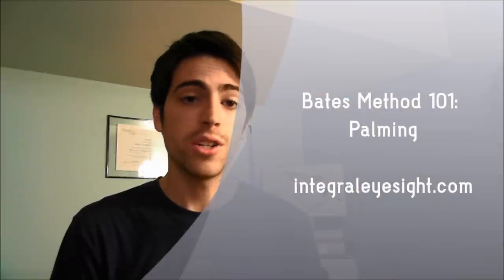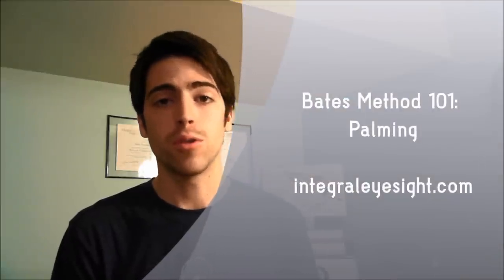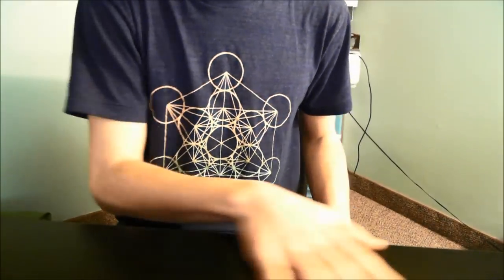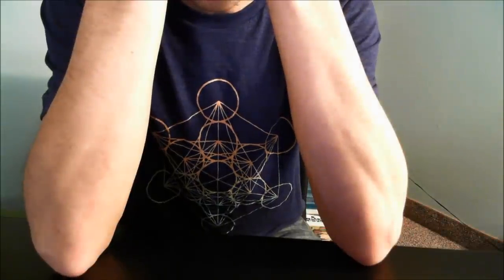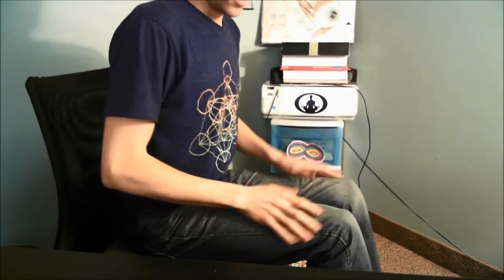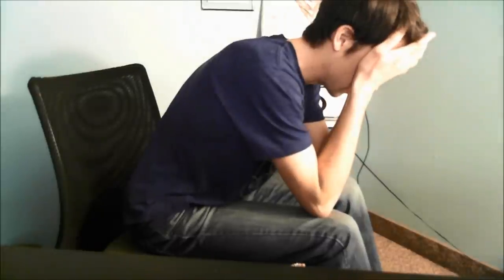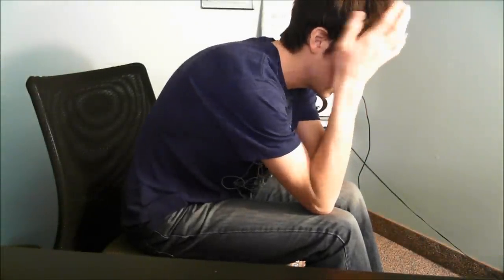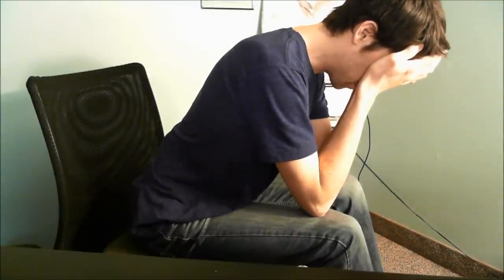Bates Method 101: Palming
Nathan Oxenfeld of Integral Eyesight Improvement introduces the Bates Method practice of Palming.

Donations for continued creation of high quality vision improvement videos are humbly accepted